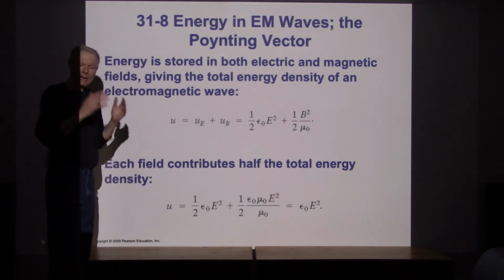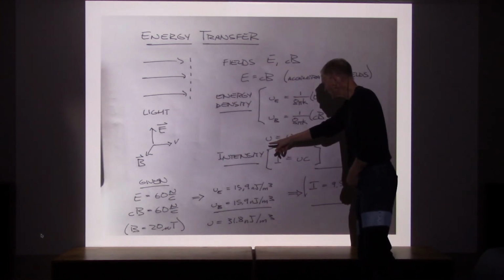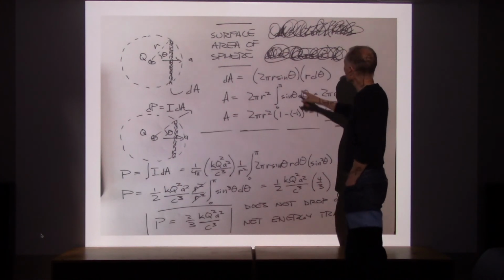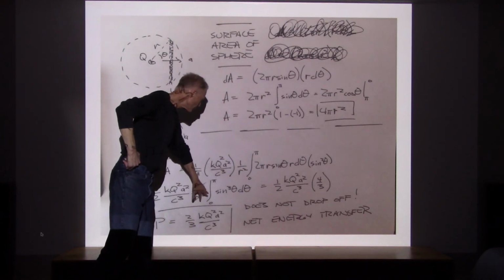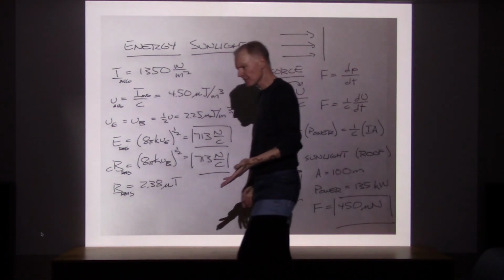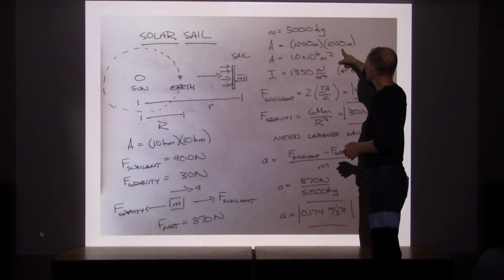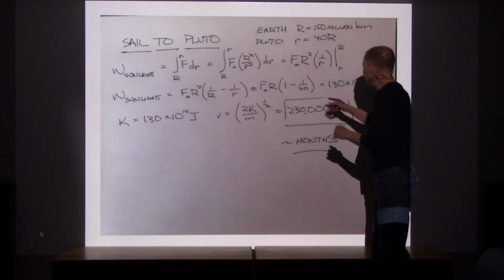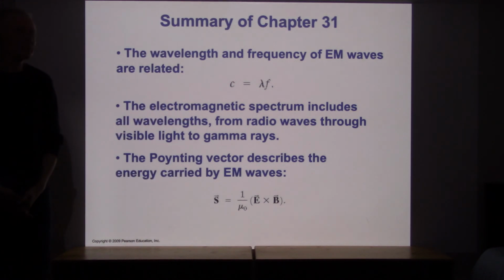Laney College Physics 4B Chapter 31 Lecture 2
Electromagnetic Field Propagation